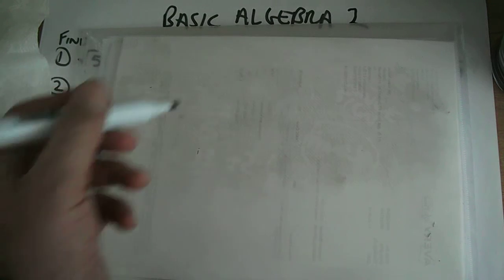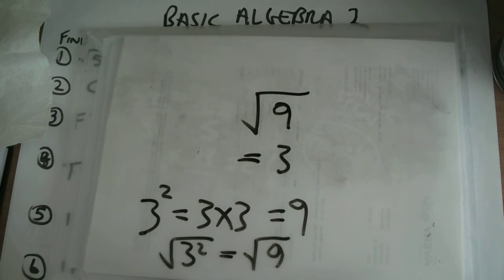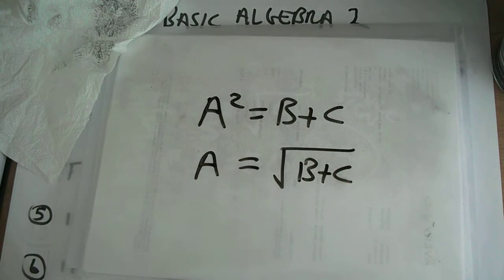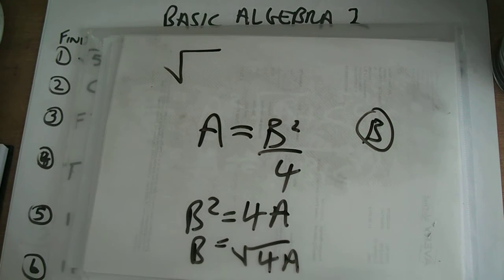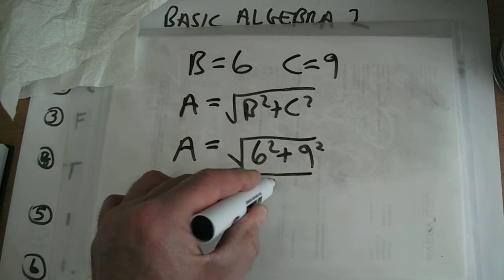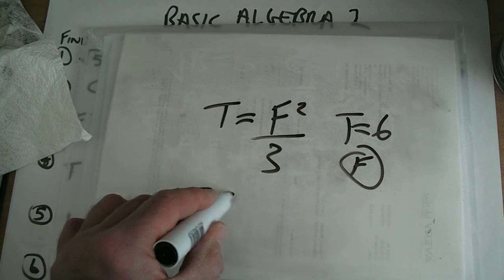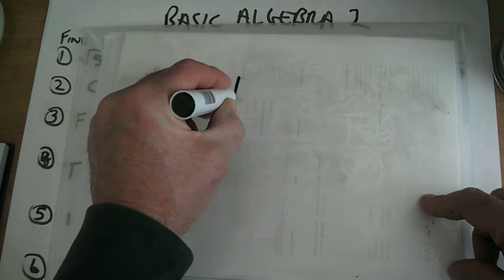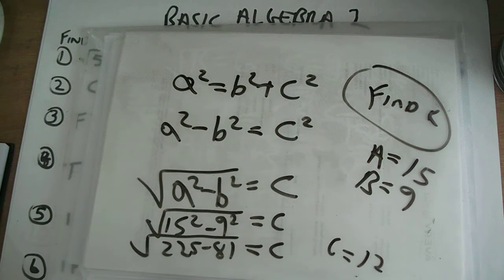Basic Algebra 2